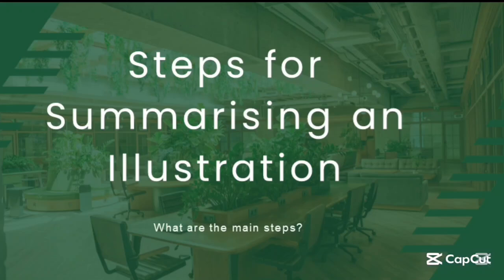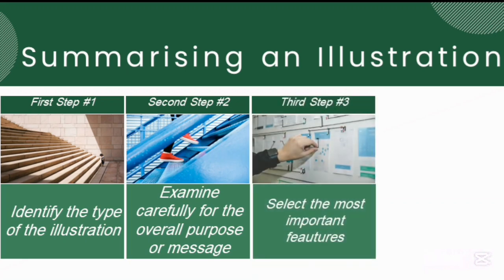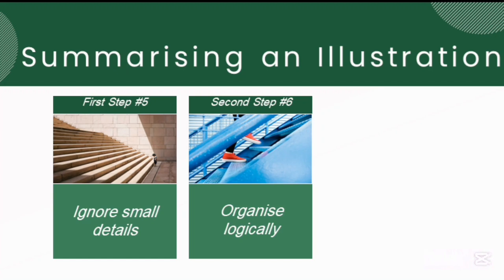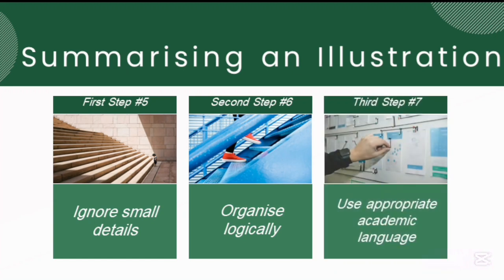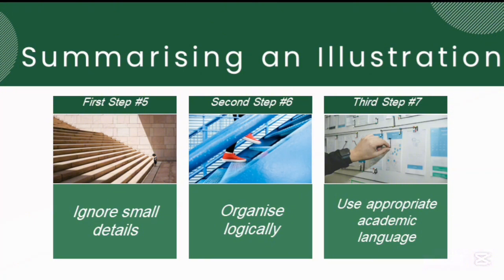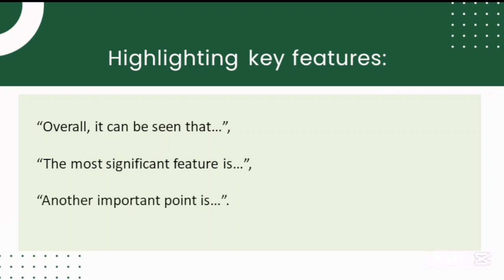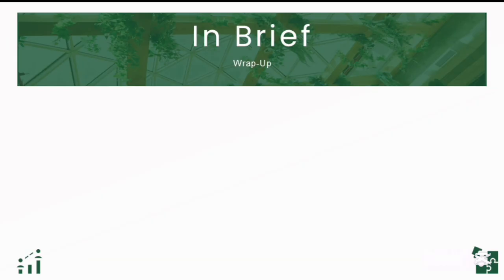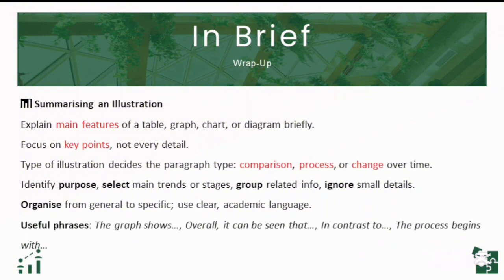Lesson 09 Part 02